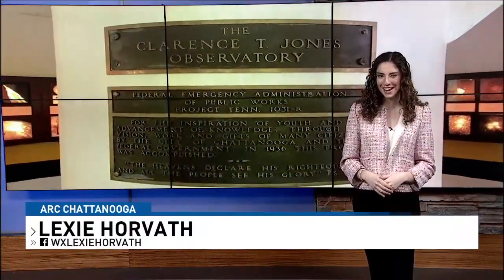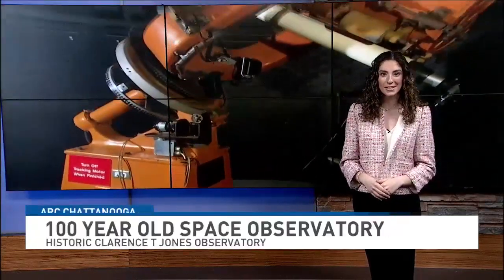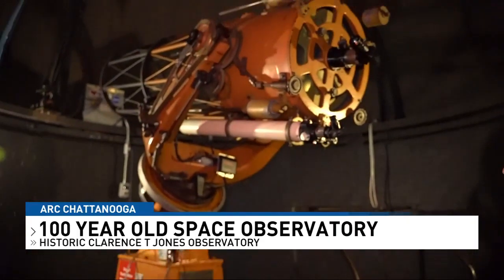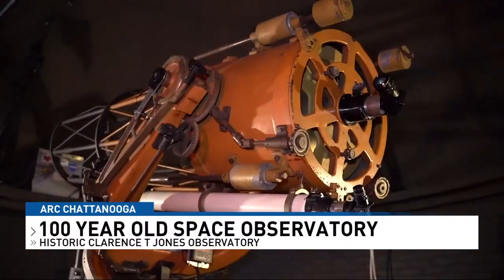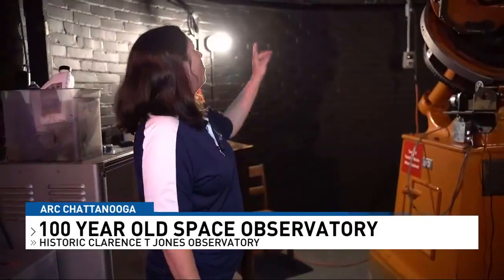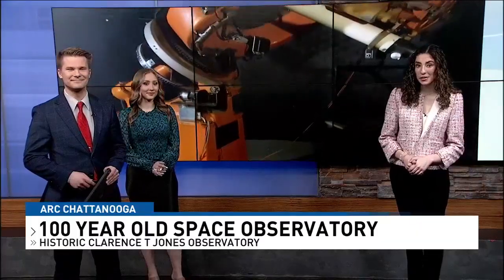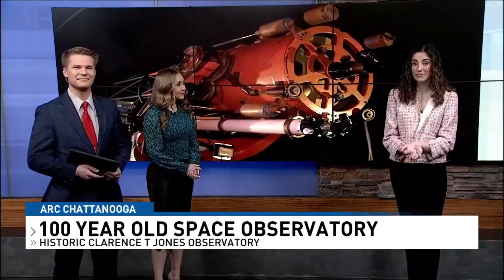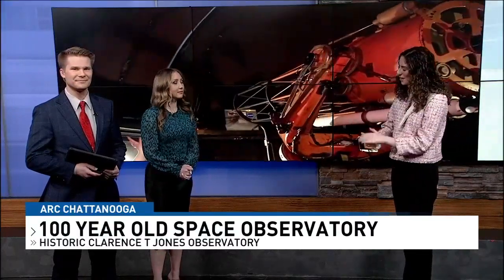UTC's Space Observatory brings the universe closer to Chattanooga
'Every day we will take the extra steps so our viewers are more aware, more prepared & better informed.'